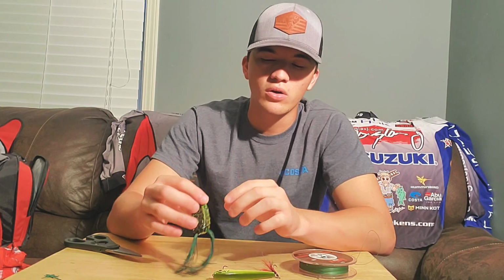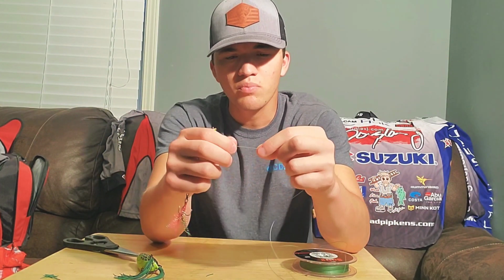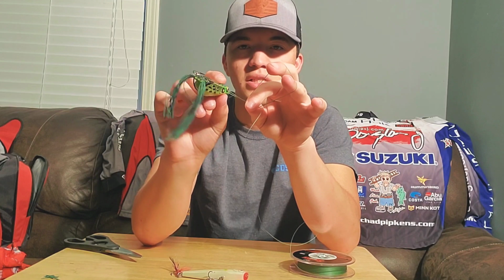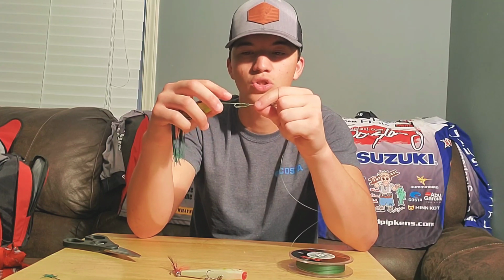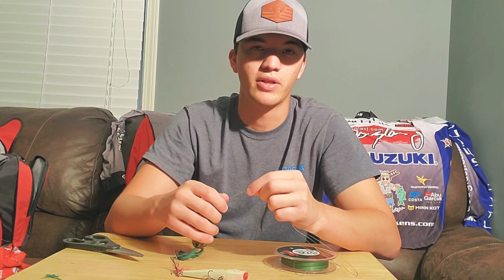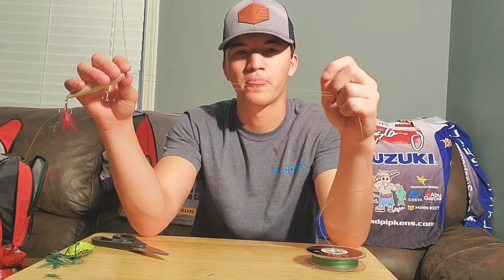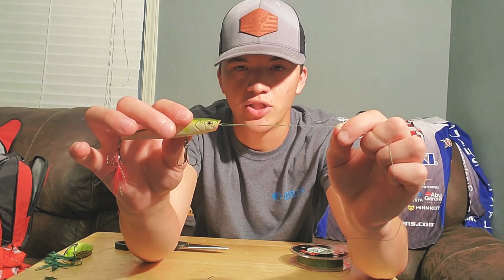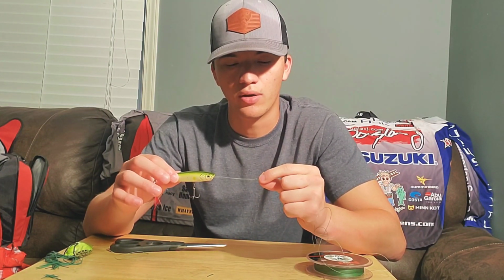How To Tie A Loop Knot (Walking Topwater Lures Easily)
Hey Guys Welcome Back To The Bass Tutor! In today's video, class is in session! I teach you how to tie the best topwater knot ever. This knot is super reliable and will help you walk your lures with ease! Check out this video and you will learn to walk the dog like a pro! Make sure to tie on a topwater and wetaline

Equipment I use:
🎩My Go To Hat

➰My Go To Lines:
Flurocarbon:
Seaguar Inviz X:

Braid:
Power Pro Sectra:

Monofilament:
Suffix Elite:

🎣Reels:
Abu Garcia SilverMax: (Best First Baitcaster)

🎣Rods:
Lews KVD Series(My favorite under 100$)

ALX Hustler (Best squarebill/ mid depth cranbait and small swimbait rod):
Most of my rods are ALX rods, they have multiple options for every technique on their website below:

🌧My Rain Gear🌧
Aftco Hydronaut:
Bibs: